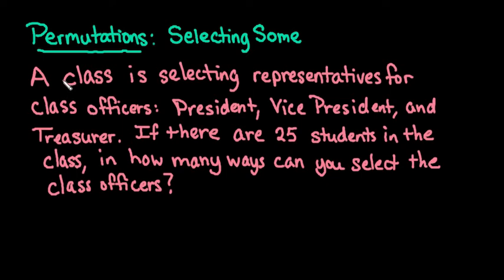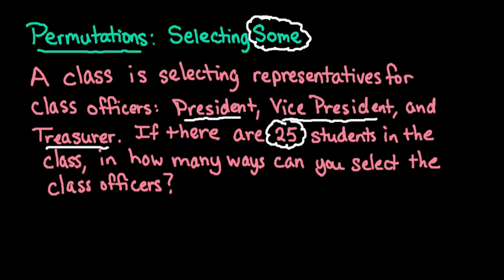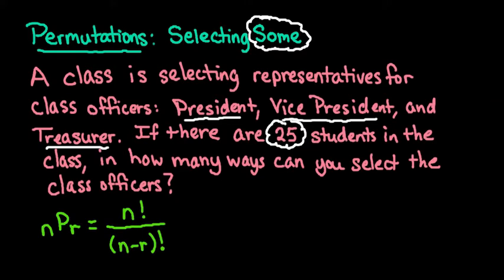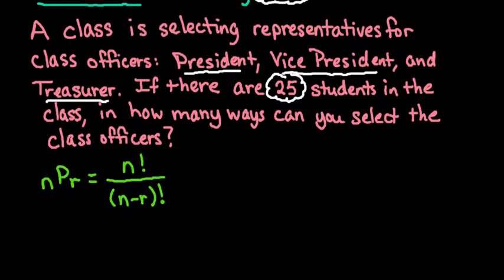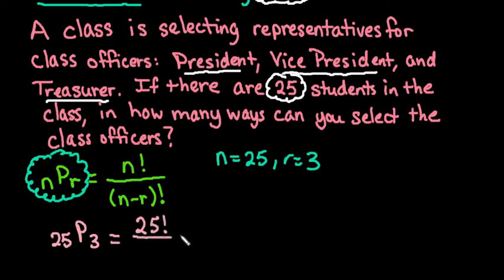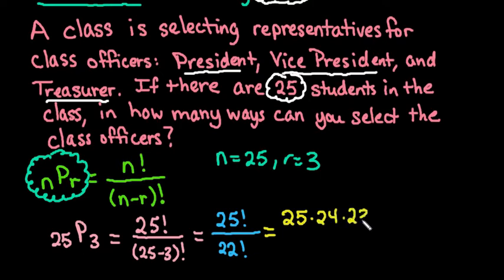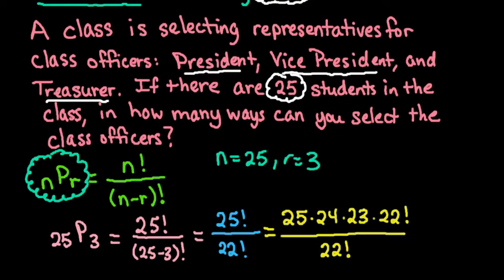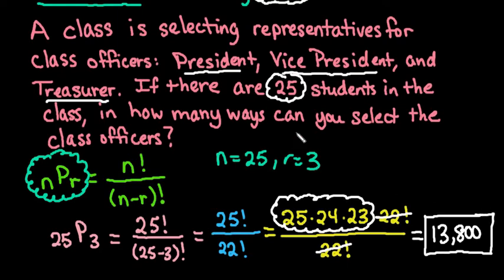Permutations Selecting Some of the Group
This video shows the formula for finding the number of permutations when only some of the objects are selected.